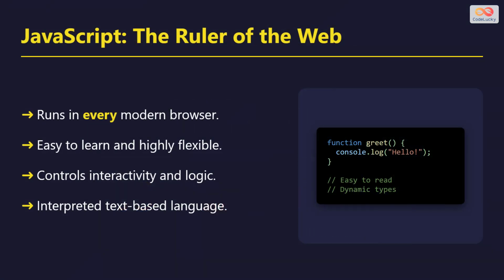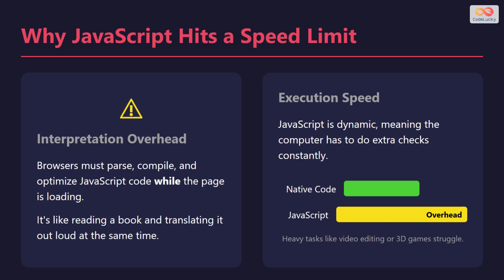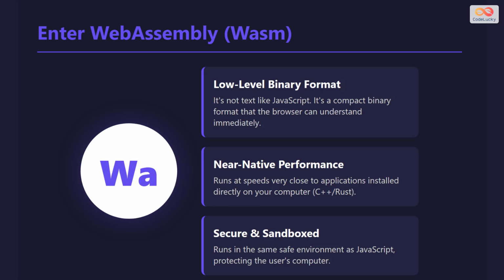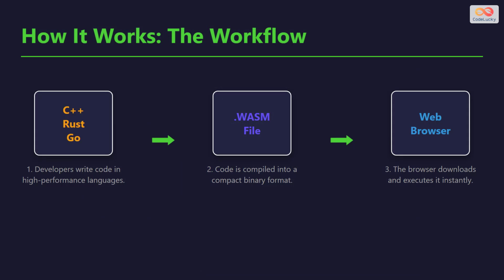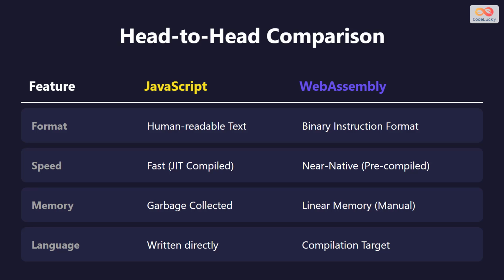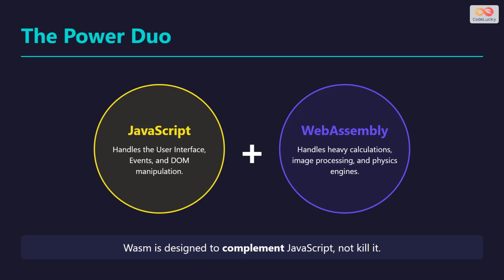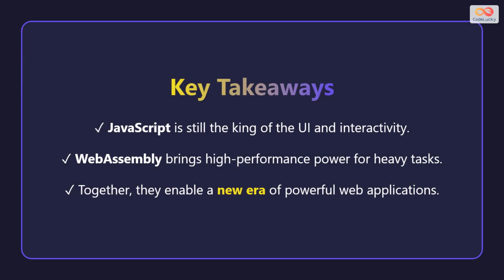WebAssembly vs JavaScript: The Speed Revolution Explained 🚀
Is JavaScript too slow for the future of the web? 🤔 In this video, we break down WebAssembly (Wasm) and how it's revolutionizing web performance. Learn why big companies are moving heavy applications to the browser and how Wasm works together with JavaScript to create super-fast web apps.

We will cover:
- The limitations of JavaScript 🛑
- What WebAssembly actually is ⚡
- How C++ and Rust code run in the browser 🦀
- Real-world examples like gaming and video editing 🎮

Perfect for beginners wanting to understand the future of web development!

Chapters:
00:00 - Introduction
00:21 - JavaScript: The Ruler of the Web
00:44 - The Performance Limit
01:07 - Enter WebAssembly
01:29 - How It Works
01:52 - Head-to-Head Comparison
02:17 - The Power Duo
02:38 - Real-World Use Cases
03:01 - The Future of Web Performance
03:22 - Key Takeaways
03:44 - Outro